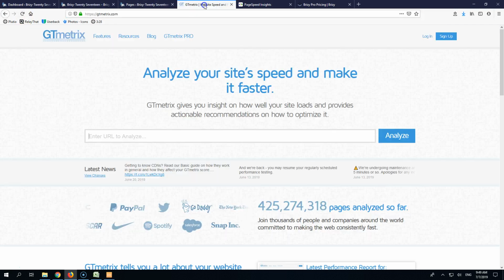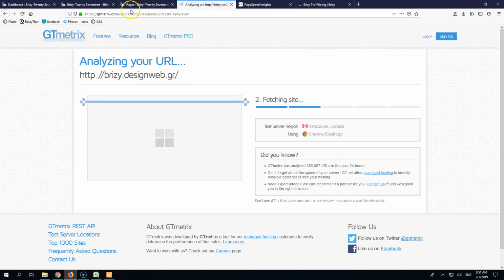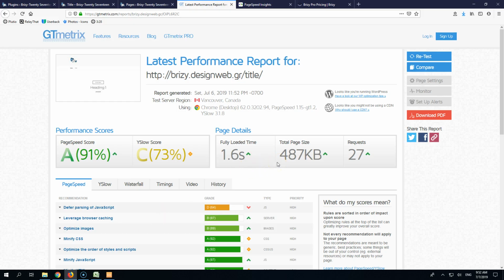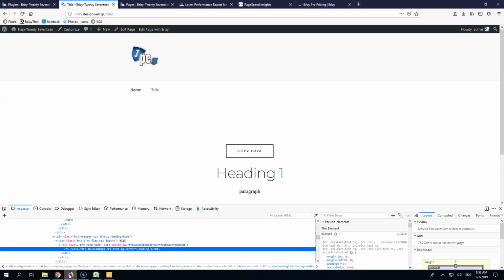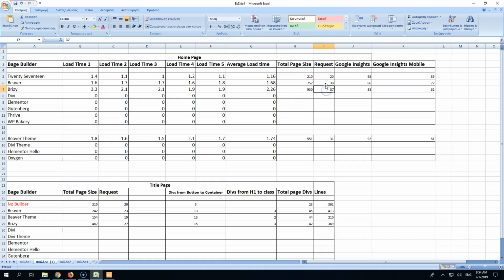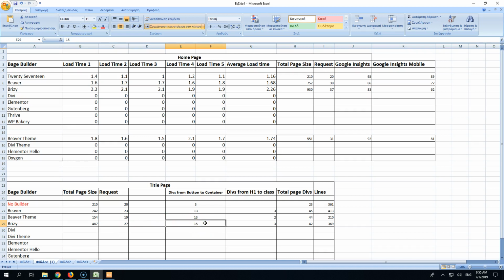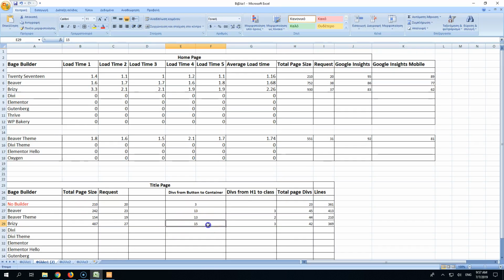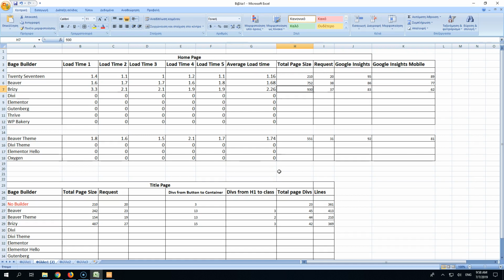Brizy Performance test - WordPress Page Builders Comparison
Brizy Performance test - WordPress Page Builders Comparison. This a WordPress page builder comparison video for the most common page builders Beaver Builder, Brizy, Divi, Elementor, Gutenberg, Oxygen, Thrive, WP Bakery.
We are doing some performance test.
In this video will be putting the Brizy Page Builder under some test.
I have created several wordpress websites, every one of them in a subdomain of the same domain name and in the same hosting account. They are all hosted in a hostgator shared plan.
I have built a page using the same pictures and the same layout with all the page builders.
The elements that I have used are
• Slider
• Hero Image with Heading 1 text
• 3 Columns with Icon, Heading, Text and Button
• @ Columns with Text-Button and an Image on the other site
The last 2 blocks have animation (fade in) effect and have a background with an overlay color.
There are no caching or other performances settings enabled. This is an honest comparison and I am trying to do my best for an equal.
I am testing the loading speed (5 times to take the average time), Total page size and request for the page with all the elements.
I have also created a page with only 3 elements and I am testing the following:
1. Total page size
2. Request
3. Divs from the button up to the container of the page
4. Divs from the H1 element to the custom class added to the code
5. Total divs in the page
6. Total lines of code in the page
With all these test I am trying to determine which page builder will do best in Loading Time, Lower Requests and Total Page Size in the 2 pages and witch page builder will give me the best code for a page with only 3 elements.
The results will be displayed in an excel file and all the numbers will be taken live from GTMetrix and so on.
Every opinion in the video is mine and I am not trying to force you switch or buy anything. I do not want to offend anyone using a Page builder nor the company making the products.
The results that I got are from these specific versions. In a future update the result may be different.
The Page Builder is a personal choice and if you are happy with that and can build what you want  then that is the best product for you.